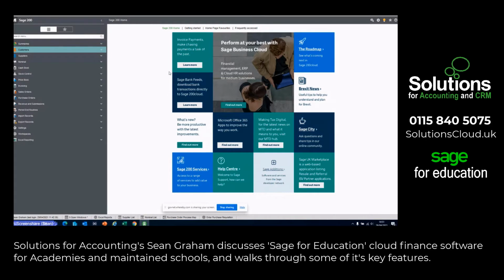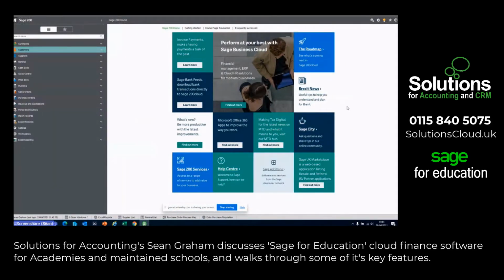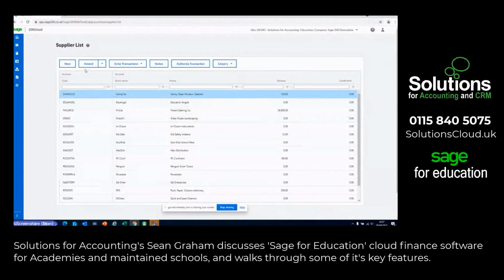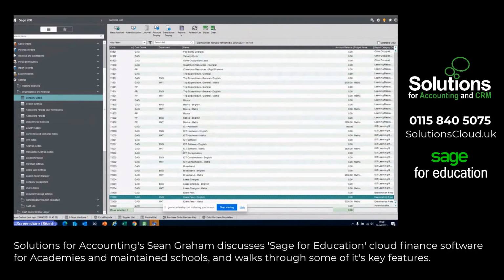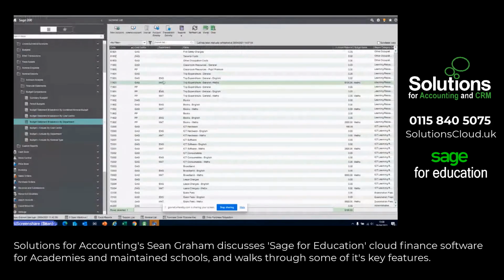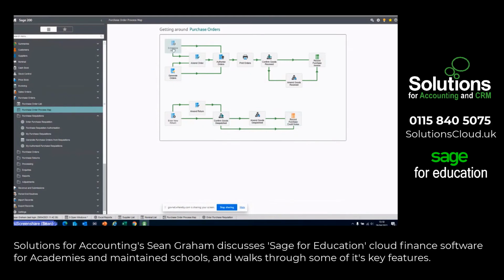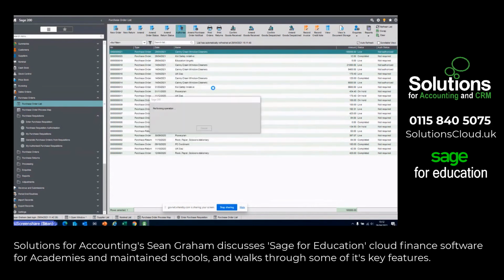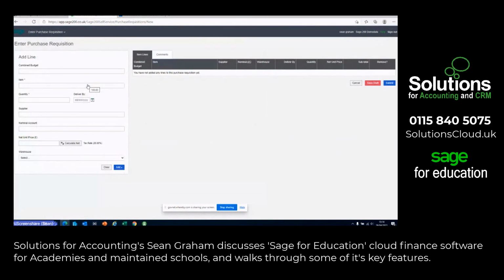An introduction to Sage for Education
Our range of Sage solutions for Education helps academies, MATs, free schools, faith schools, grammar schools and fee-paying schools to better manage their financial processes.

Solutions for Accounting's Sean Graham discusses 'Sage for Education' cloud finance software for Academies and maintained schools, and walks us through some of the key features.